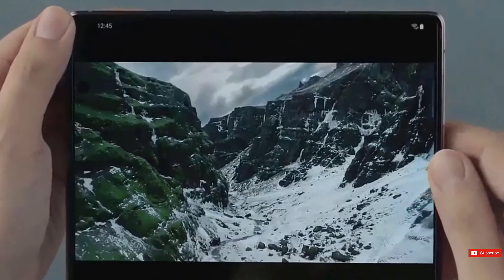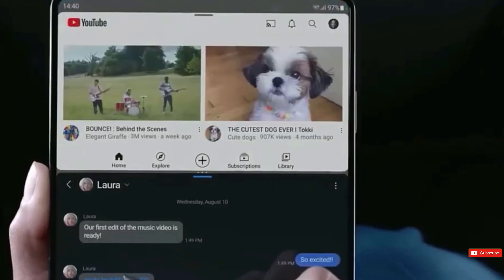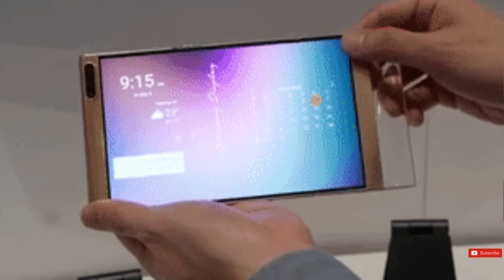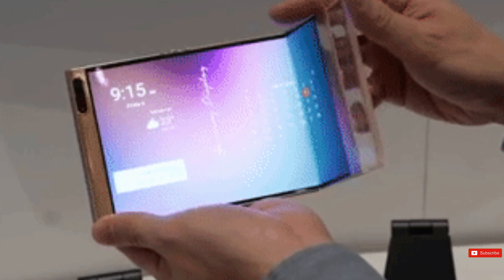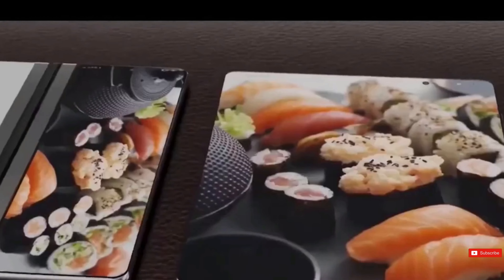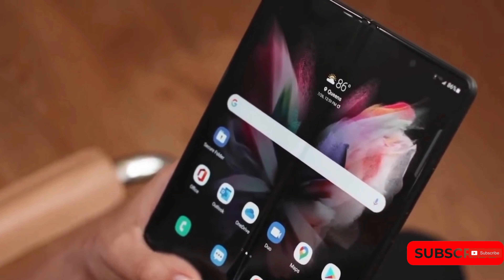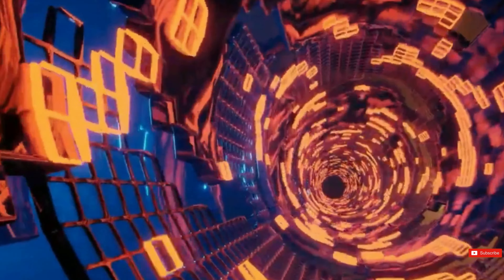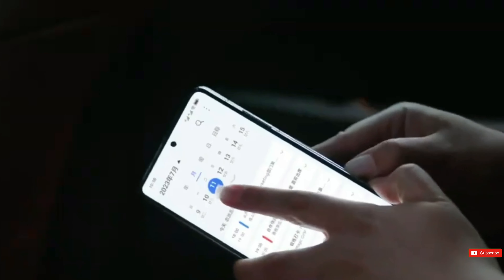Z Fold 6 Samsung - Flex Liple's Is Coming.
Samsung Display, a division of Samsung that leads the innovation in display technology, has fully adopted OLED for their latest device, plate_number_1. They recently unveiled new concepts for foldable phones, providing a glimpse of what the future of mobile devices may hold.